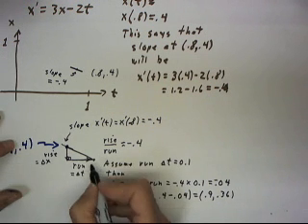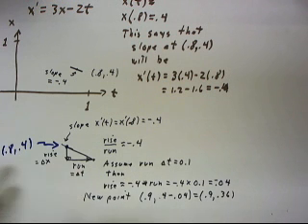diff 02 15 fr4 q10